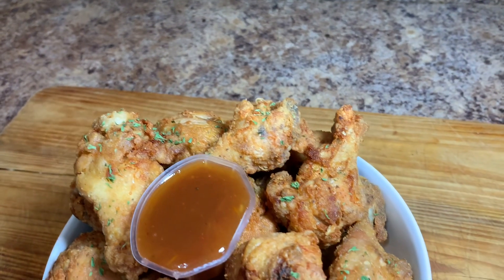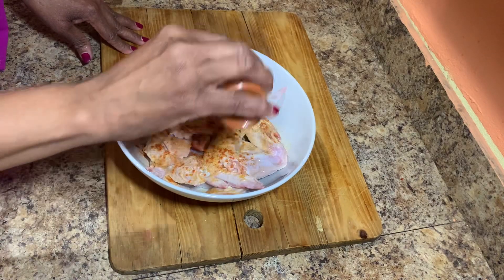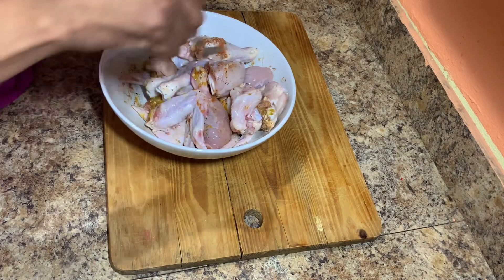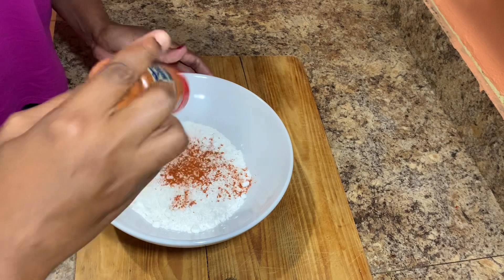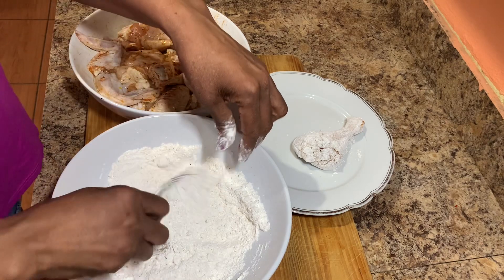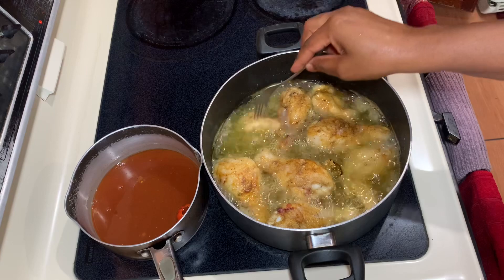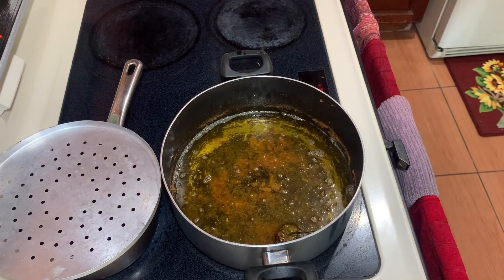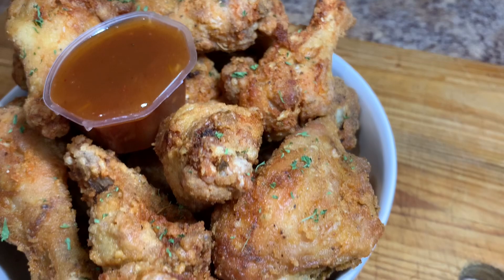My Jamaican Sister Cook For The First Time | Fried Wings & Drumsticks | Can She Do It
Hey guys my beautiful sister decided to cook for us hope y’all enjoy 😋😋❤️❤️

Ingredients:
2 lb wings
2 lb drumsticks
1 cup flour
2 cup vegetable oil to fry chicken
2 tablespoons all purpose seasoning
1 tablespoon paprika
1 tablespoon oregano
1 tablespoon seasoned salt
1/2 teaspoon black pepper
Pinch salt
Scotch bonnet pepper
Garlic
1 teaspoon garlic powder
1 teaspoon onion powder
Pinch garlic salt